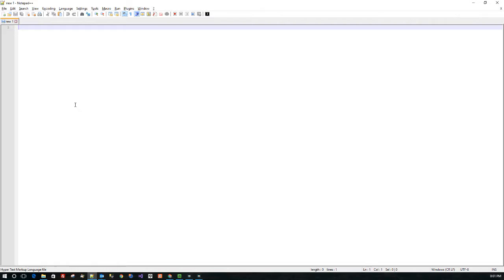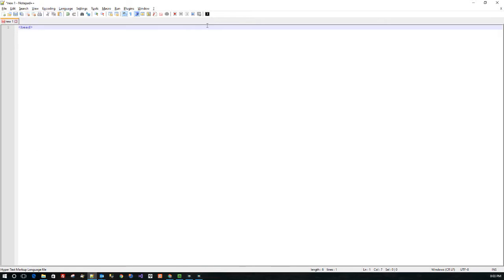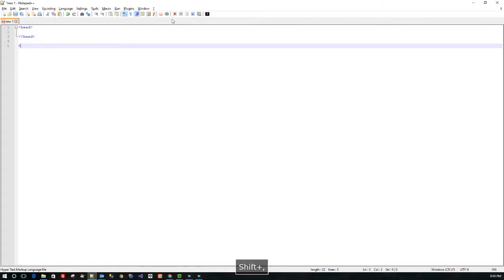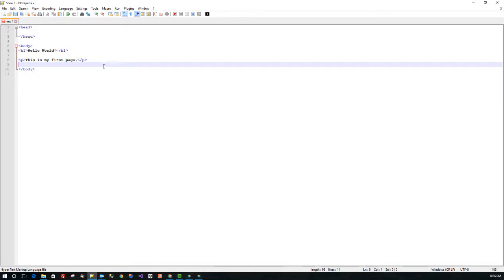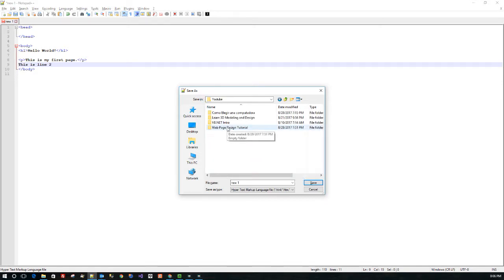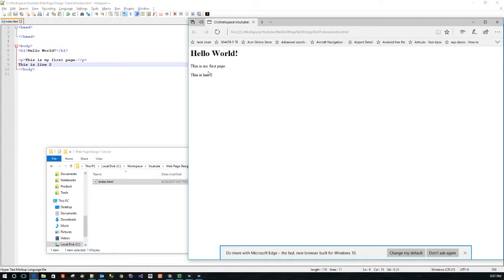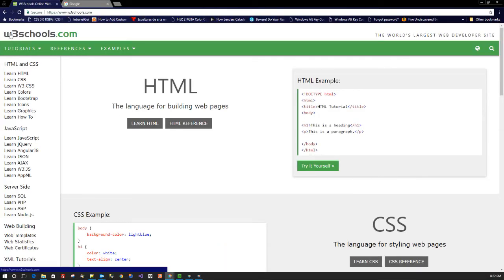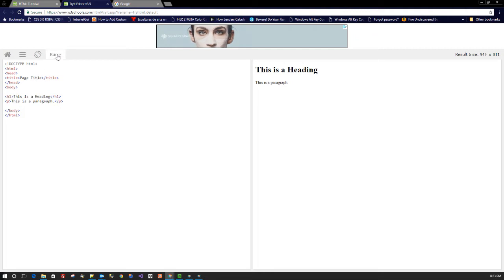Web Page Design 101 Brief Intro To HTML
In this video we will give you a brief introduction to HTML and the anatomy of a Web Page in addition to free tools and great reference website you can use.